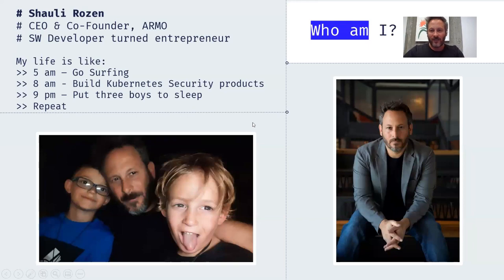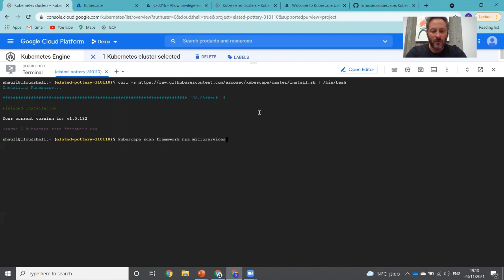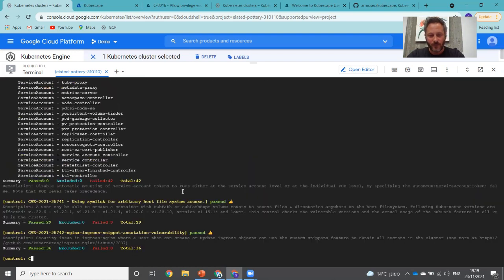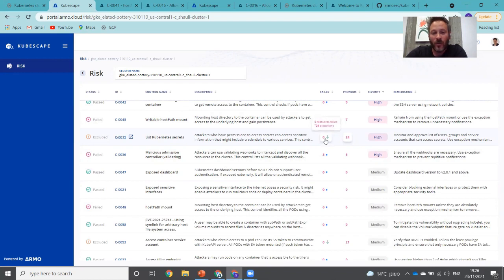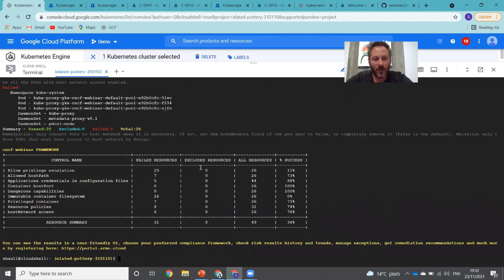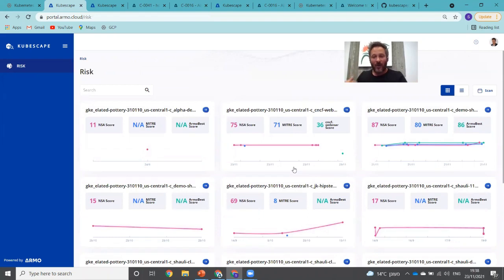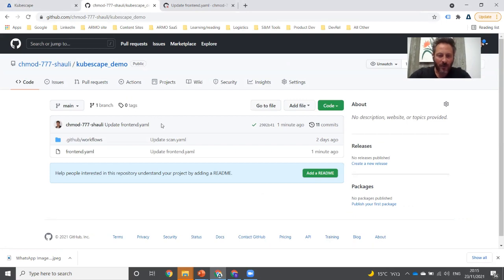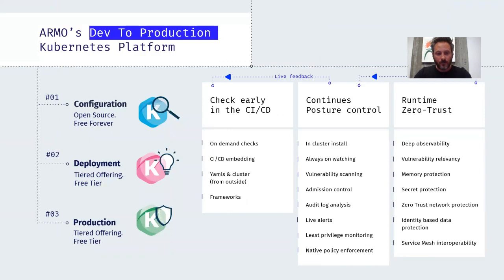Is your Kubernetes negative or positive?